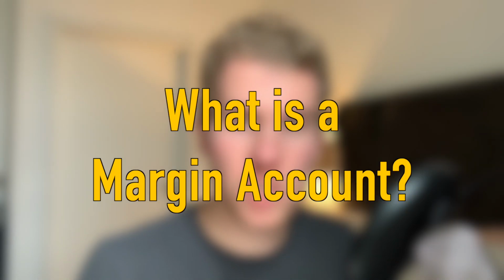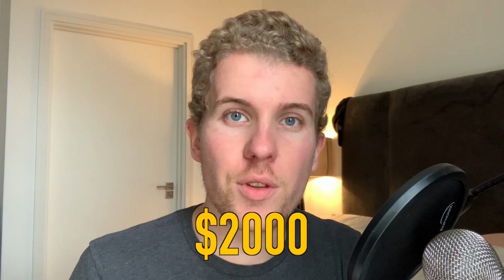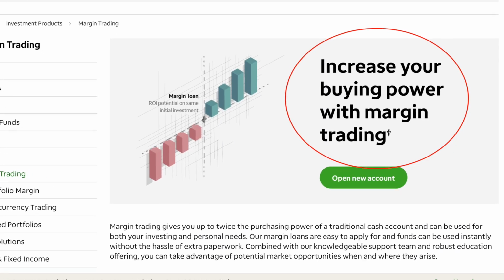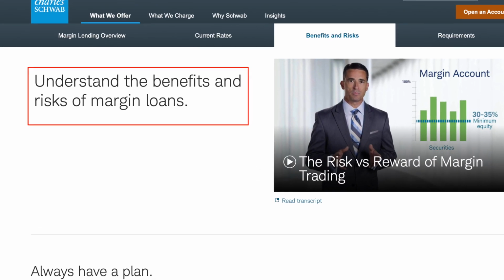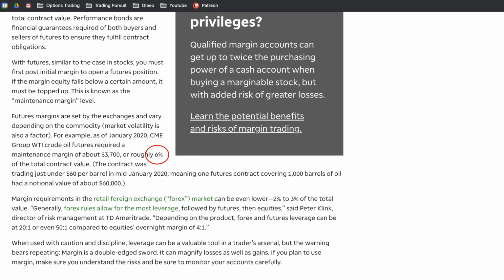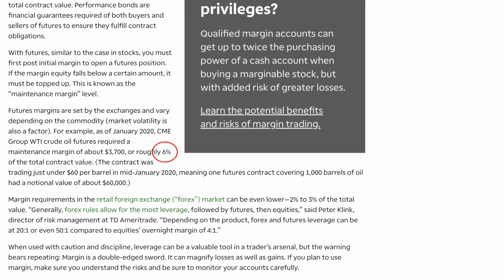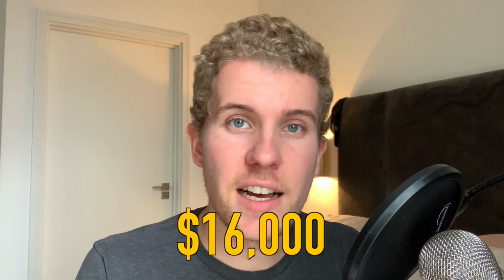Options Trading: Should You Use a Margin Account?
In this video, we talk about margin accounts and the risks traders are facing when using them as part of their options trading.

Margin accounts are brokerage accounts where the client is permitted to only provide a percentage of an investment, and the broker completes it. Depending on the product traded, the broker will allow different thresholds of margin.

For example, if you want to buy 100 shares of a stock costing $100/share, equalling an investment of $10,000, you will only be required to provide $5,000 and the broker will provide the other $5,000 so as to complete the investment.

The benefits of using margin accounts are various, such as magnifying the potential gains, allowing the investor to invest in more numerous products and/or more expensive ones.

As mentioned in the video, margin accounts do not only have downsides but not knowing them can cause traders to over-expose themselves when trading, hence why I wanted to make this video to raise awareness about what actually are margin accounts about.

However, margin accounts have real dangers that tend to be miscommunicated. I take my own experience as an example, I didn't know all the dangers of margin accounts when starting to trade.

One of the biggest risks of margin accounts is the fact that the investor can lose more funds than deposited in the margin account, a very scary thought. This can happen if the stock suddenly falls to the point where the borrowed money is also lost, or because the investor short sold a product and the loss exceeds the original investment. In that case, the investor is REQUIRED to refund the broker with the borrowed money.

The other risks are related to what we call margin calls, referring to a situation where the investor's net liquidity is below the broker's thresholds.

This can be due to a losing position, dragging down the investor's net liquidity and so putting the account under the broker's thresholds,

OR, the broker changing its margin requirements due to a fear of increased volatility. This often happens whenever macro-economic events are happening, causing the markets to be more volatile, and so causing brokers to increase their margin requirements so as to protect their liquidity, and so putting investors in positions where they have to be more financially involved when taking positions.

If the investor fails to stay above the broker's margin requirements, he will face a margin call.

In that case, the broker has the right to close ANY position so as to free up liquidity and so stay above the margin requirements. This can particularly be dangerous as anyone using a margin account fully gives the right to the broker to close positions without the client's consent.

One of the solution is to use a cash account, where any position taken has to be fully funded by the investor. In that case, the investor cannot lose more than deposited.

Another solution that I mention in the video, is to always be mindful about the margin requirements possibly changing due to fear of market crashes and so set aside enough cash when taking a trade, so as to cover potential changes in margin requirements.